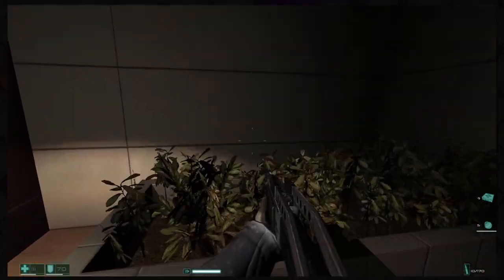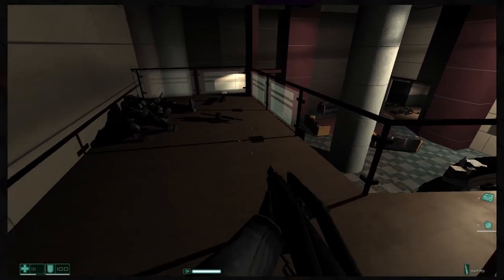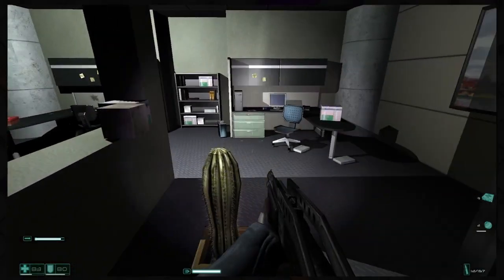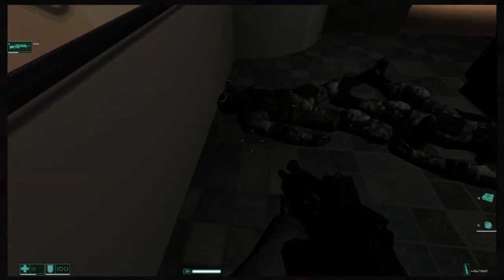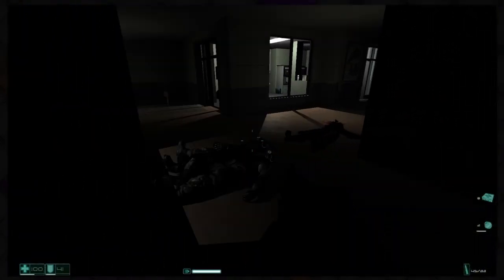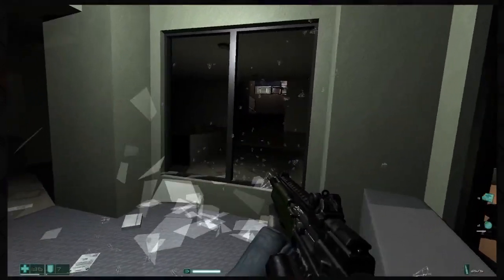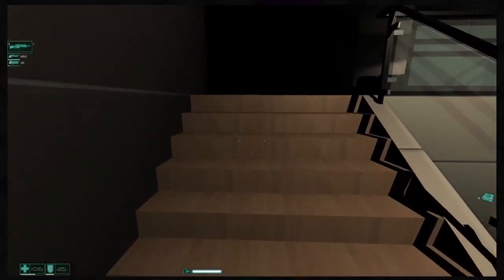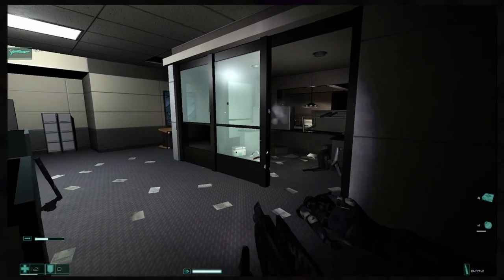Ahhhh Real Monsters: Dragano goes insane trying to get Alice [10]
The second playthrough of this years Ahhhh real monsters FEAR!